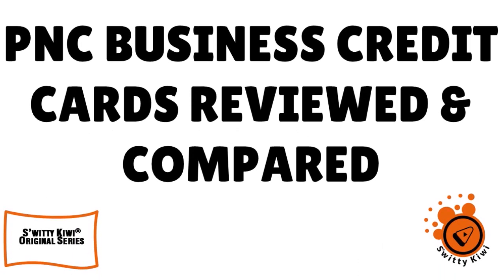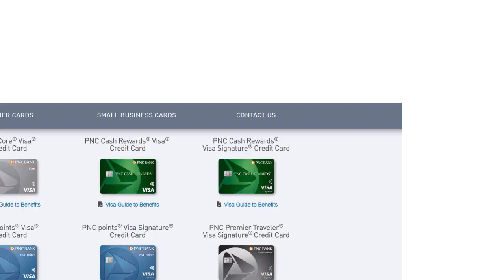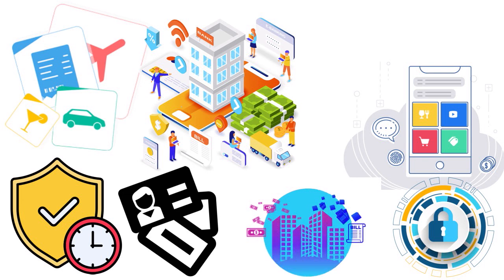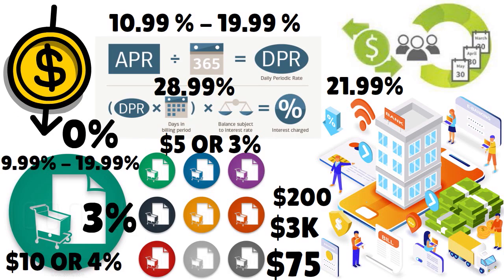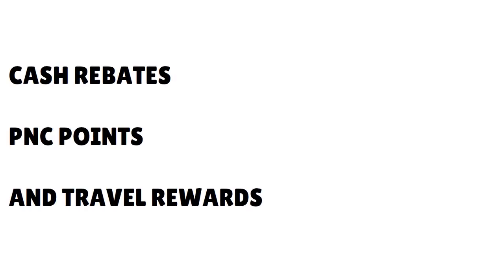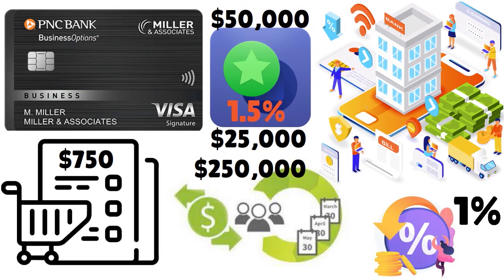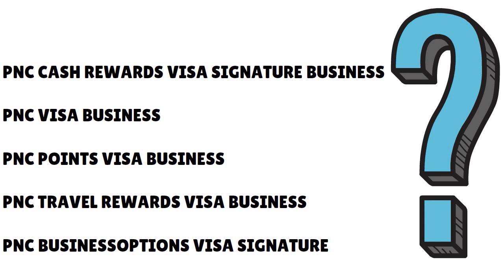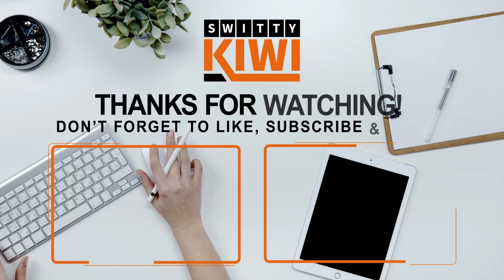Which PNC Business Credit Card Is Right for You? PNC Business Card Comparison 2024 🔶 CREDIT S3•E167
PNC Business Card Comparison 2024: PNC Cash Rewards Visa Signature Business vs Visa Business vs points Visa Business vs Travel Rewards Visa Business ... See more hacks @
👇👇UNLOCK YOUR BUSINESS POTENTIAL TODAY! START MAKING MILLIONS *NOW* !👇👇